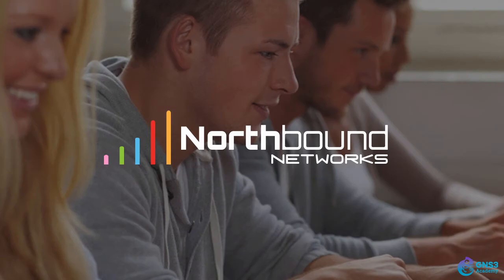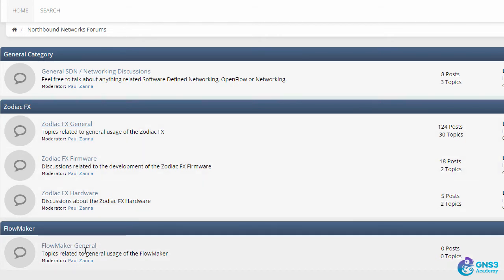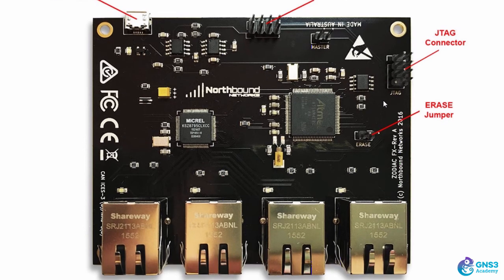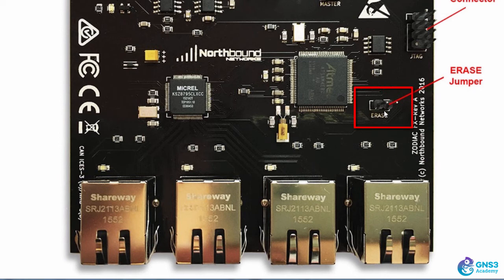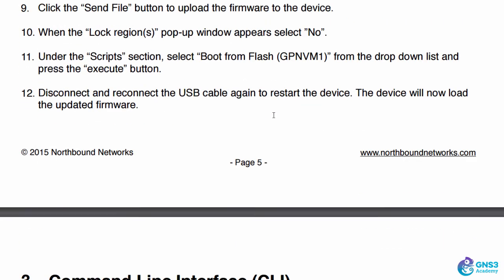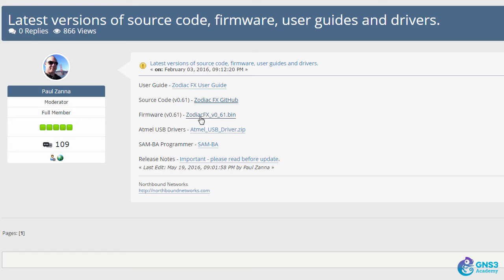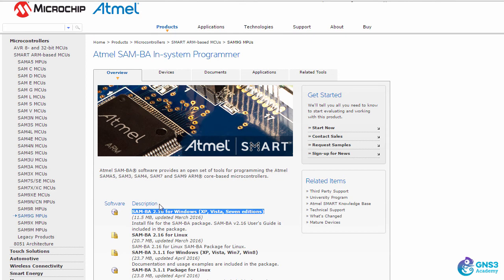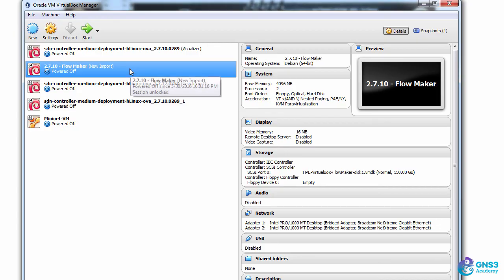Zodiac FX - Getting Started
Get started with the Zodiac FX OpenFlow SDN switch from Northbound Networks. Includes where to find documentation, drivers, firmware updates and the Northbound Networks forum.

Part of the "Practical SDN and OpenFlow Introduction" course from GNS3